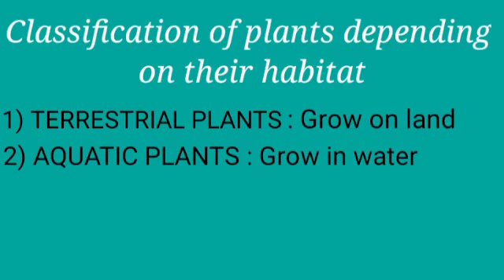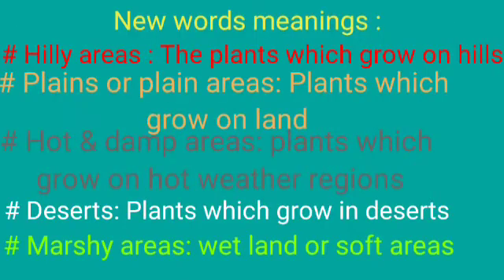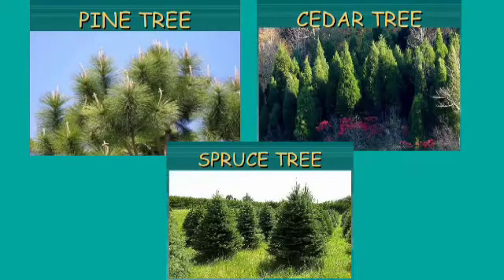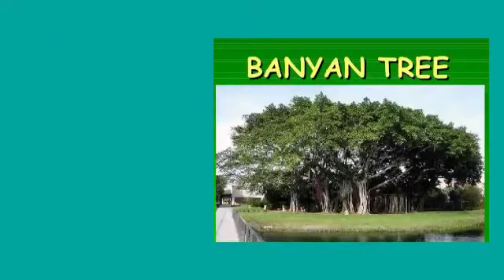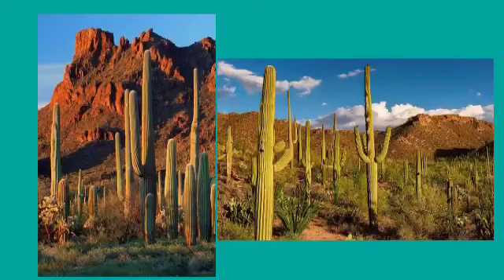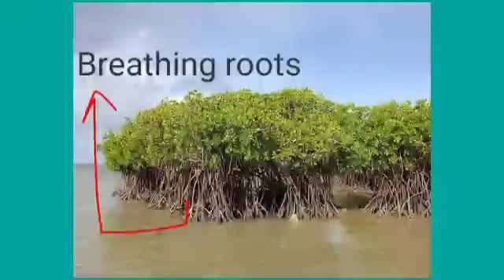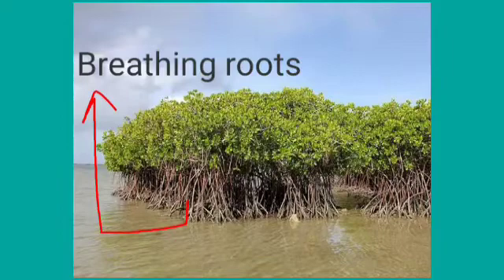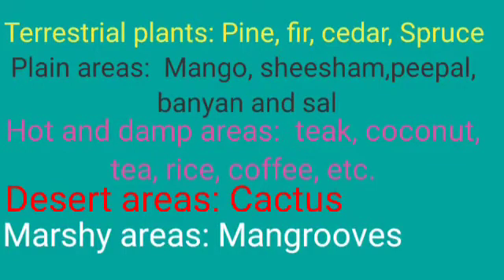Grade IV - Science - Chapter 2 - Plants Living and Surviving - Volume 1 - 11-08-2020